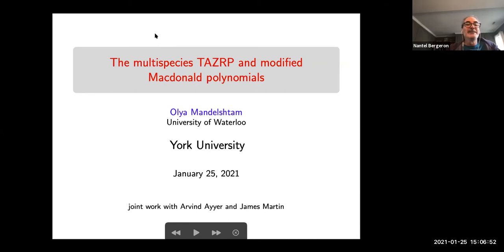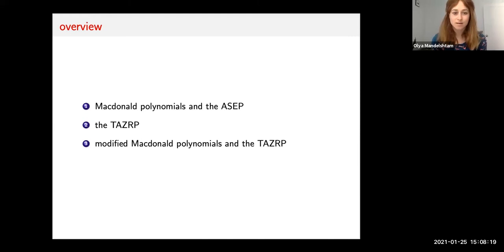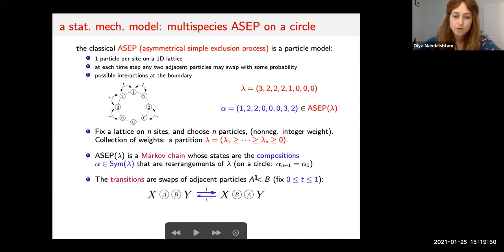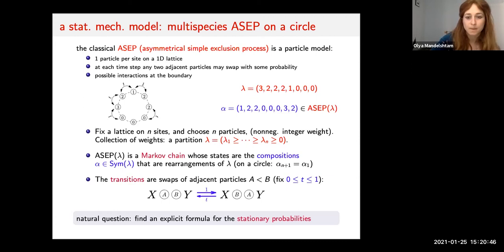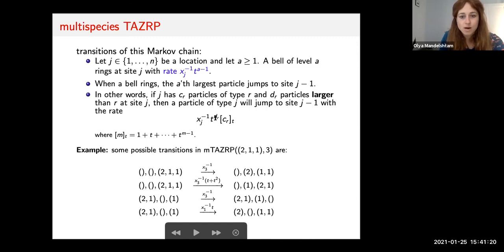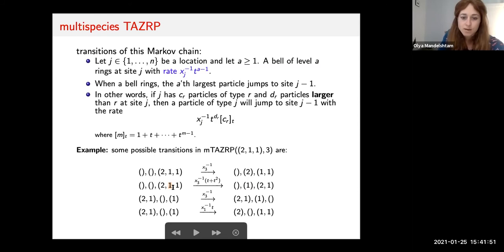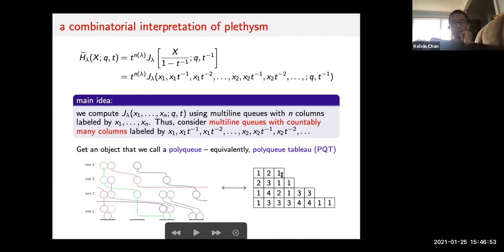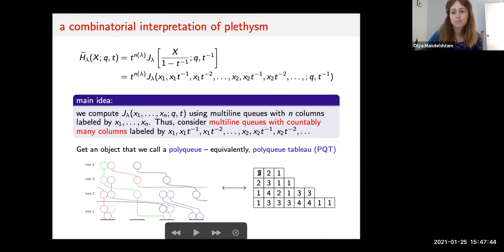Olya Mandelshtam (Brown University) - 25 Jan 2021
Olya Mandelshtam from Brown University talked about "The multispecies TAZRP and modified Macdonald polynomials"